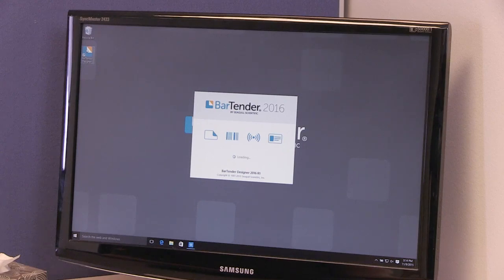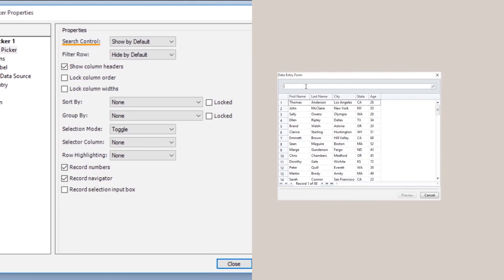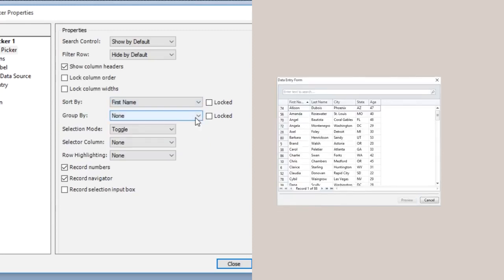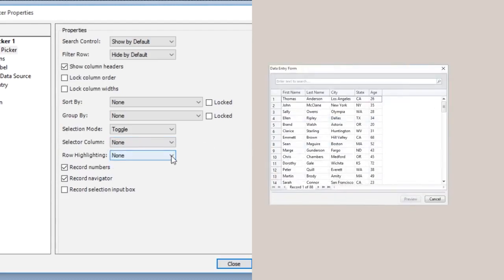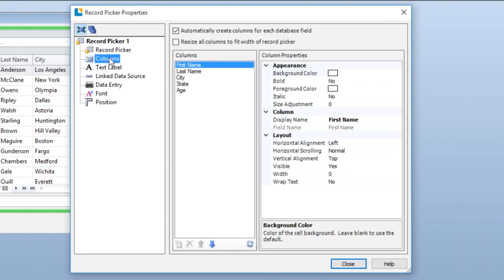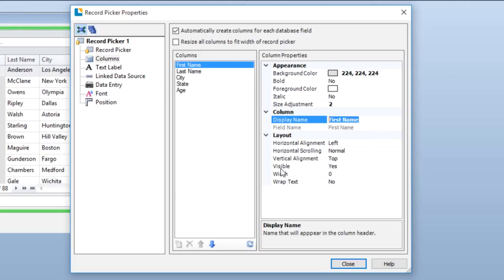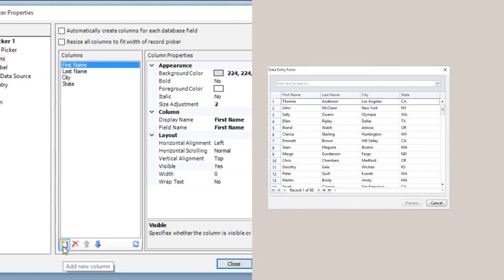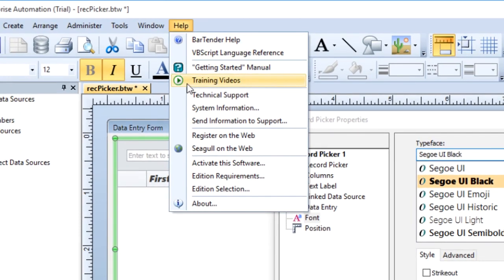Data Entry Forms in BarTender Software Configuring the Record Picker Tutorial